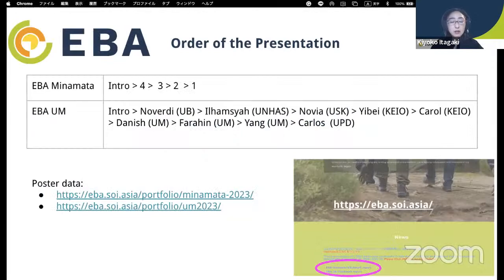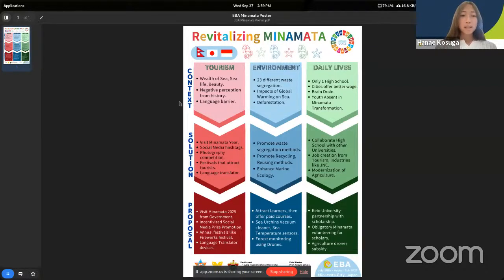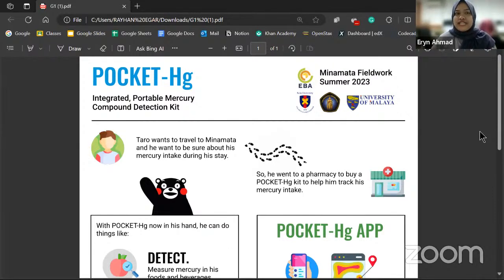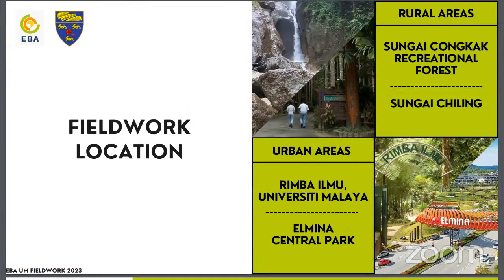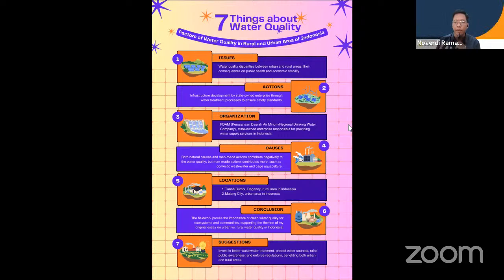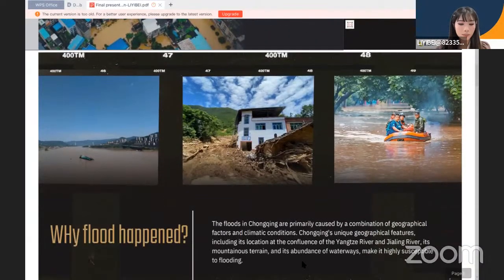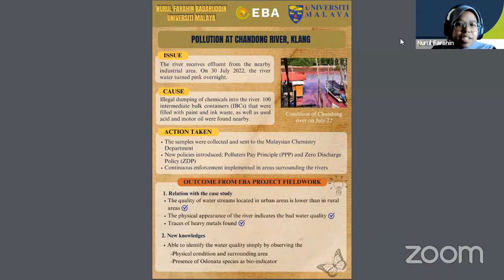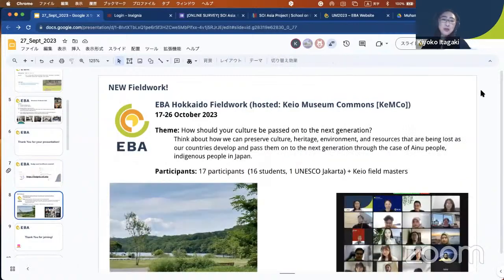EBA Final Presentation (Sep 27, 2023)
Presentations by EBA Minamata Fieldwork participants and EBA UM Fieldwork participants.